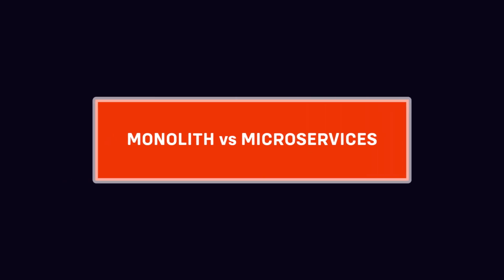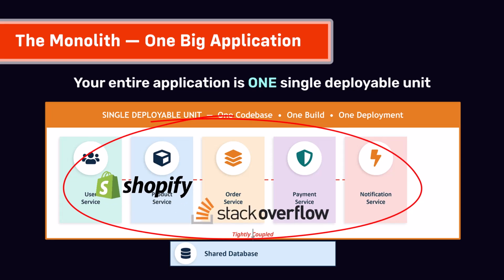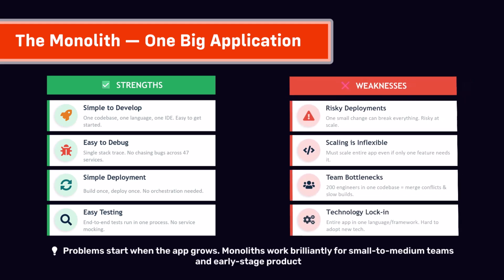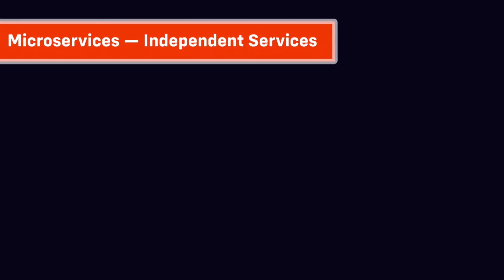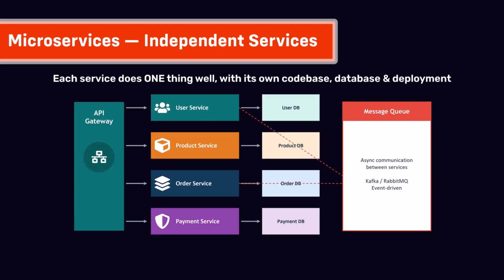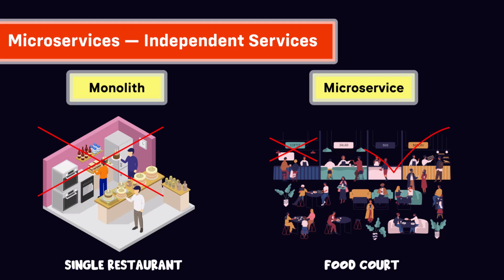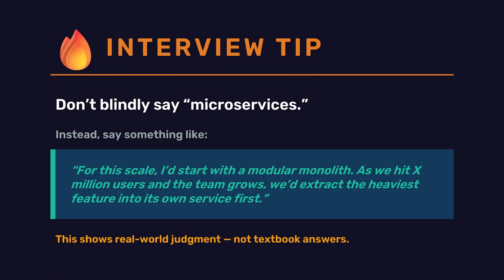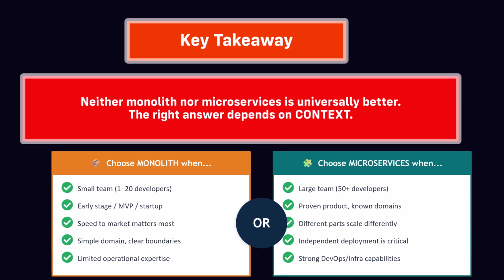Monolith vs Microservices (Most Engineers Get This WRONG) | When to Use What (Interview Guide)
Monolith vs Microservices — one of the most debated topics in system design… and one of the most misunderstood.

Most engineers blindly say “microservices” in interviews. That’s a mistake.

In this video, I break down:
✔ What a Monolith really is (and why companies like Shopify use it)
✔ What Microservices actually solve (and the hidden complexity)
✔ Real-world trade-offs most tutorials ignore
✔ When you SHOULD use monolith vs microservices
✔ How to answer this in system design interviews

💡 Key Insight:
Monolith = Simplicity & Speed
Microservices = Scale & Team Independence

🚨 Interview Tip:
Don’t start with microservices. Start simple, then scale when needed.

This video is part of a COMPLETE SYSTEM DESIGN SERIES where we go from basics to advanced.

Perfect for:
• System design interview preparation
• Backend engineers
• Developers moving to senior roles
• Anyone confused about architecture decisions

🚀 No hype. Just real-world system design.